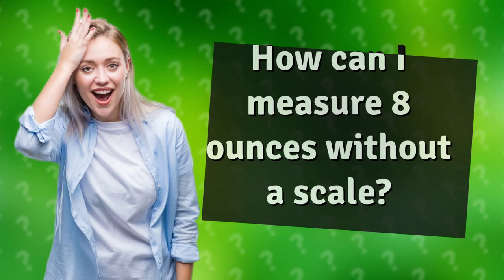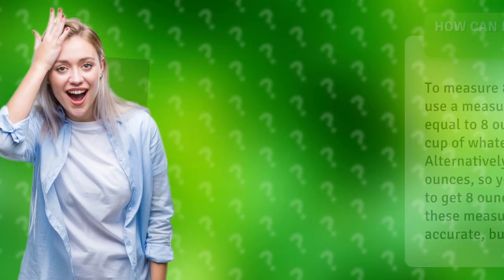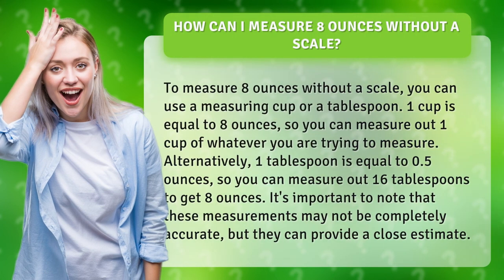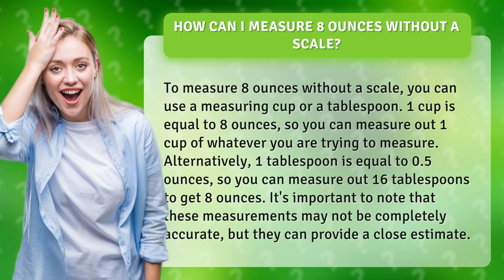How can I measure 8 ounces without a scale?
Want to know how to measure 8 ounces without a scale? Look no further! In this video, we'll show you two easy methods using items you likely already have in your kitchen. Whether you prefer a measuring cup or a tablespoon, we've got you covered. Don't let a lack of a scale hold you back in the kitchen - learn how to measure like a pro with this handy tutorial!